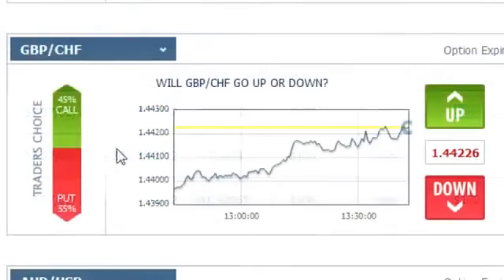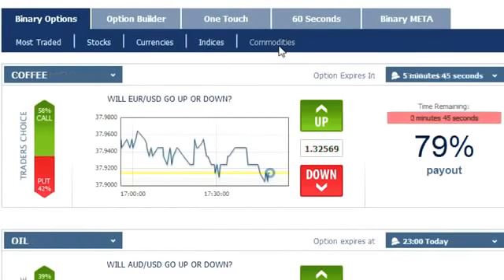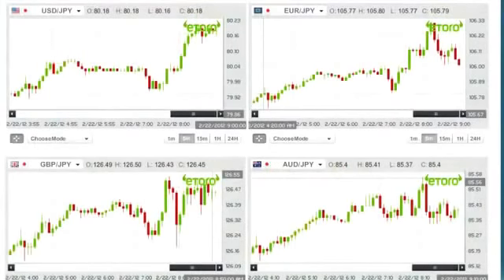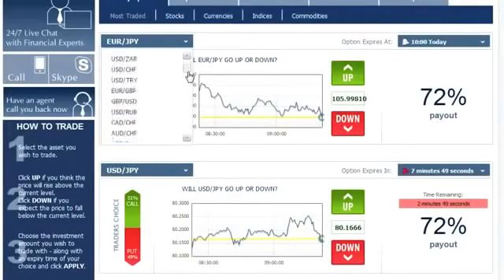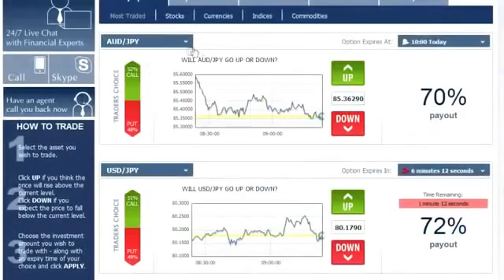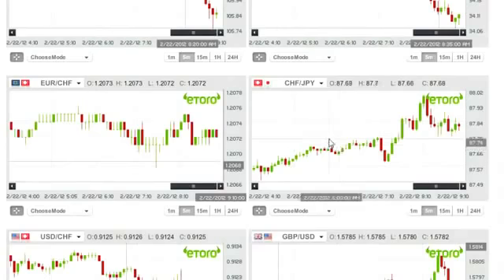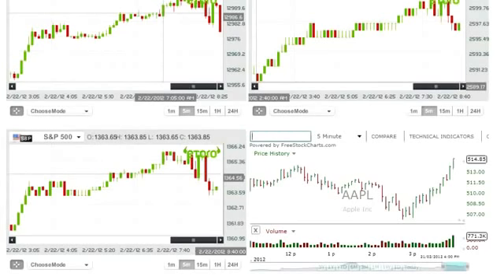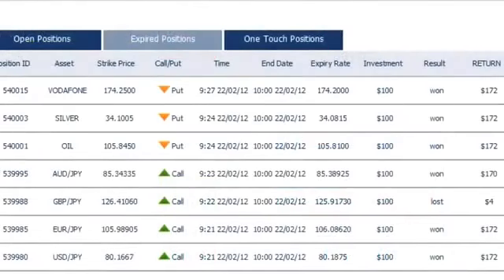how you gen mony